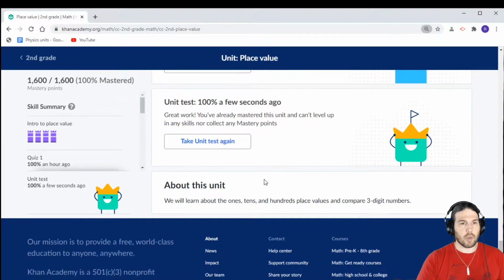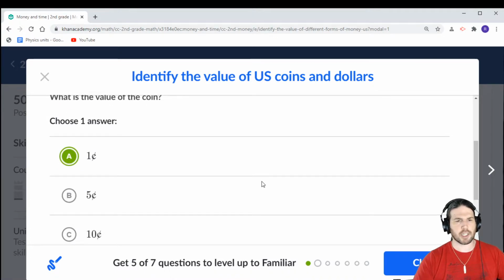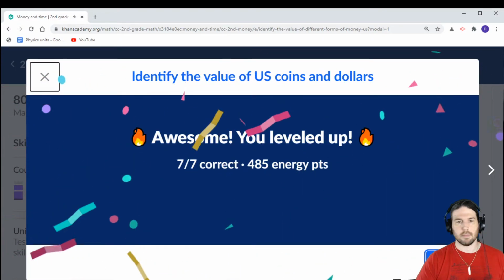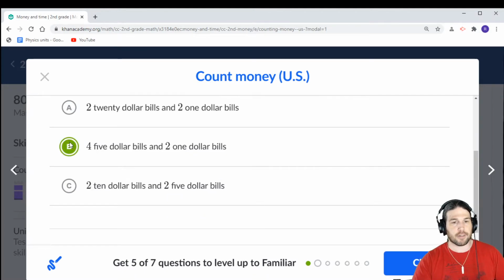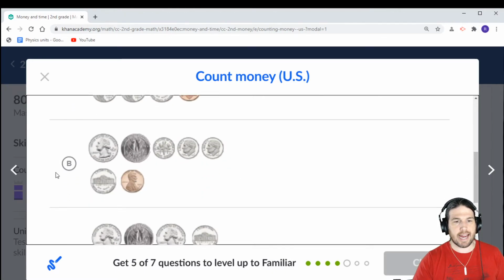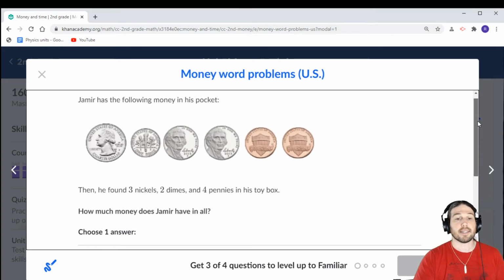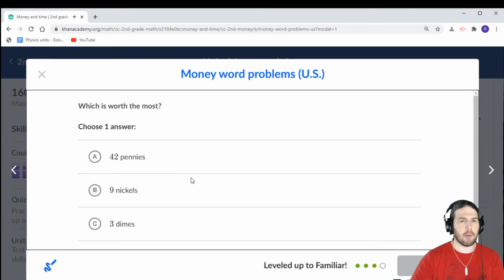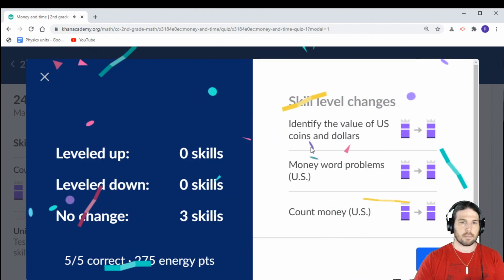Grade 2: Counting Money (USD)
Who says you never learn about finance in school? In an example of "applied math" or "mathematical modeling," we use what we've learned about skip-counting to quickly sum up groups of dollar bills and coins. We also define penny, nickel, dime, and quarter.